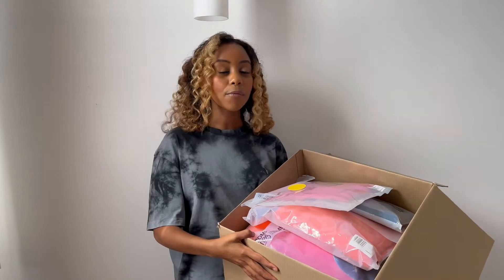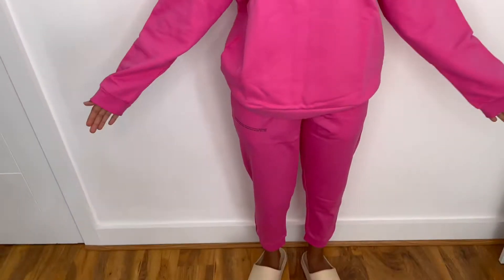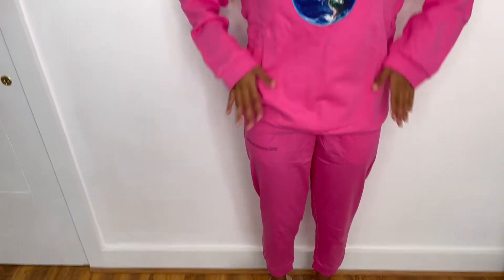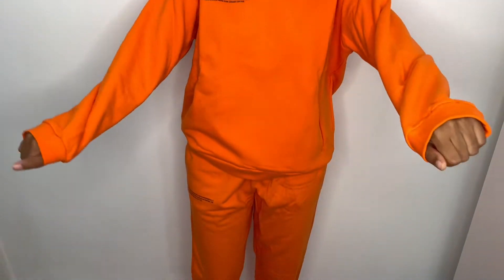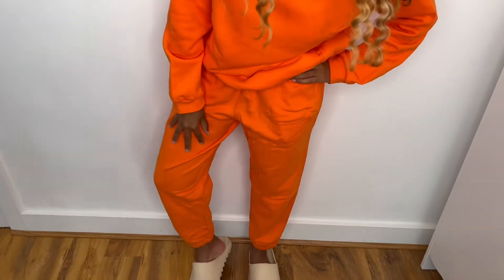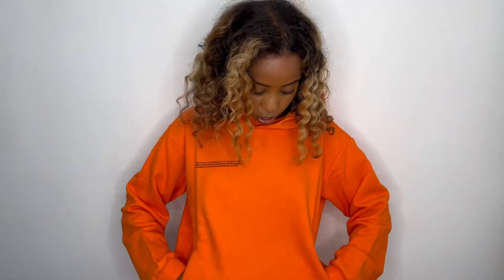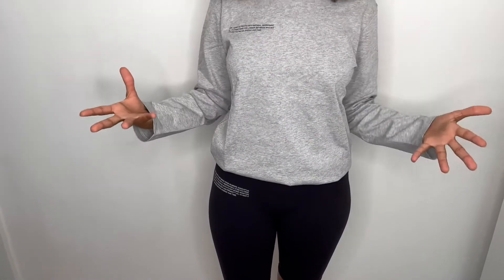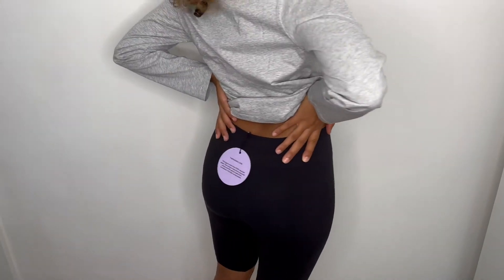Pangaia Review Honest Try On Haul | Sizing| Shorts, Hoodies, Joggers.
Hey everyone, I hope you are all doing well and welcome to another video. In today's video I am doing a honest review of some Pangaia outfits that I picked up in there current Archive Sale. All views are my own and this video is in no way sponsored/ gifted.

Let me know what else you want to see :)

Happy watching !

Do follow the Business Insta below ;